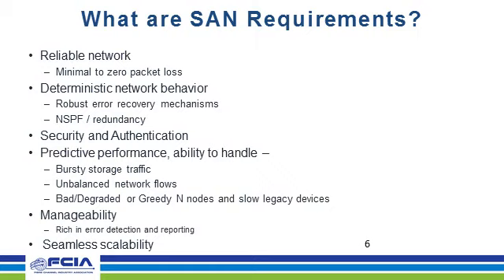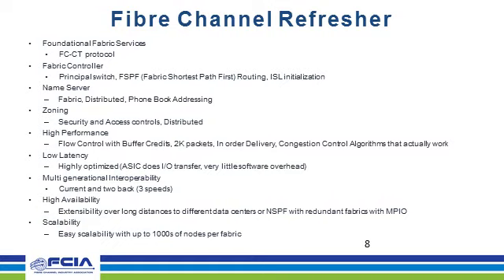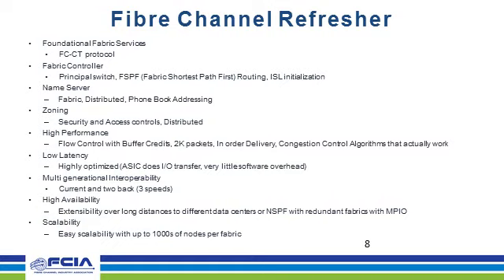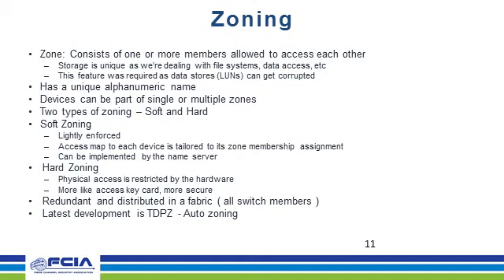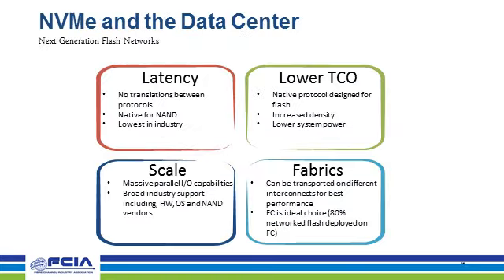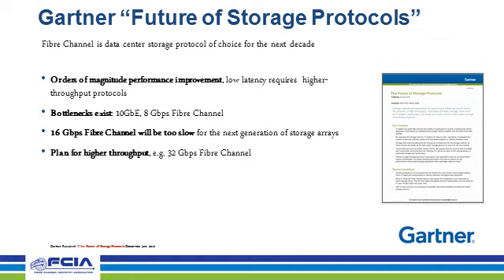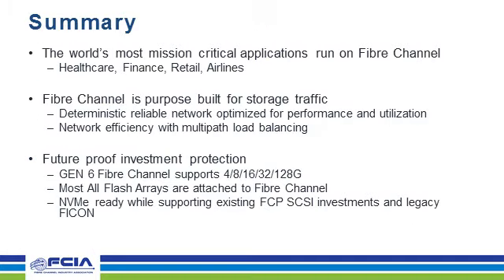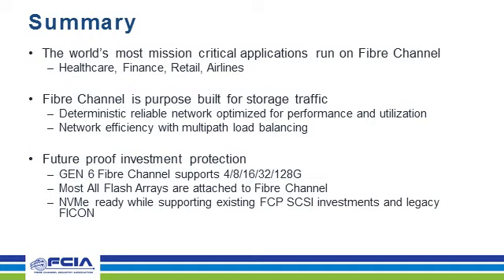Fundamentals of Fibre Channel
Fibre Channel (FC) is the storage networking protocol for enterprise data centers with over 11 million ports deployed. Fibre Channel is purpose-built–and engineered to meet the demands for enterprise data centers that require rock solid reliability, high performance and scalability. It can even transport new storage protocols like NVMe natively. This webcast explains how FC provides unparalleled performance for storage systems
Presented by Rupin Mohan, HPE; Earl Apellanes, Brocade